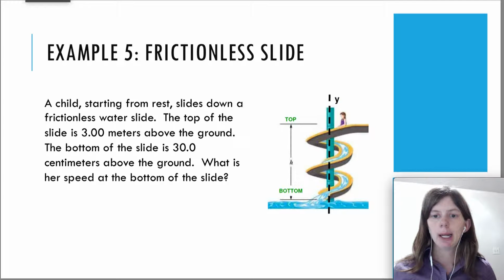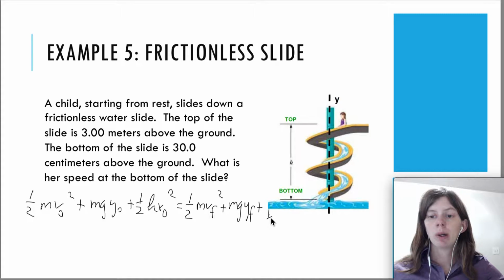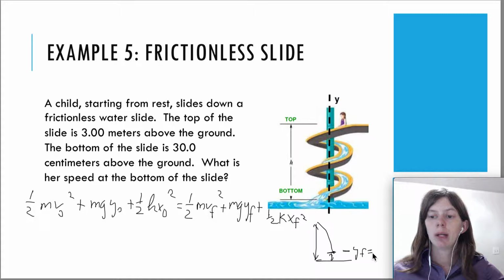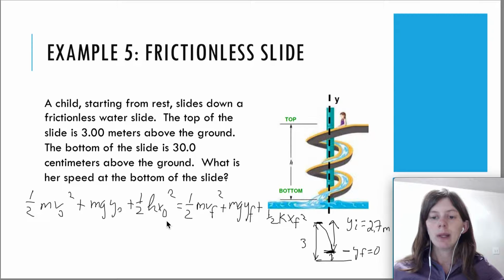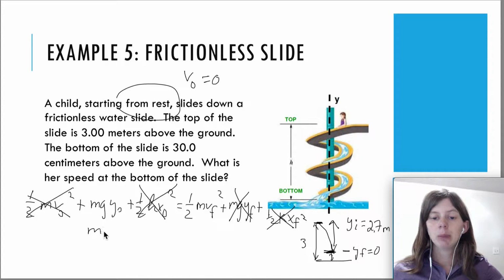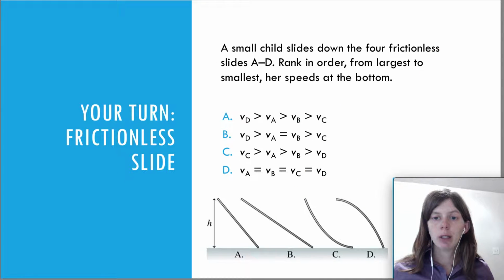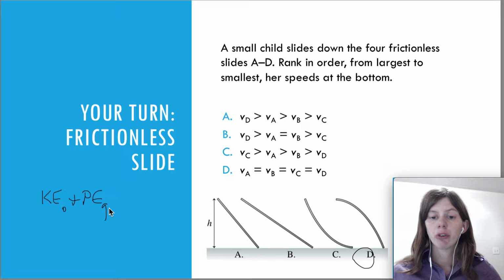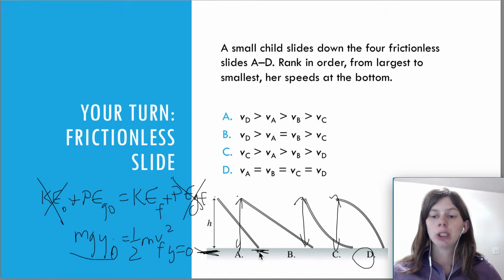v043b conservation of energy